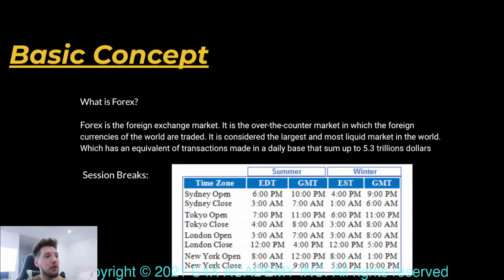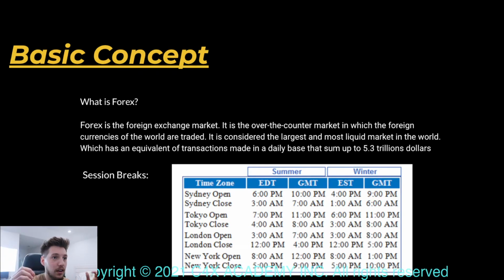Forex Session Breaks | When To Trade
!LEVELS PROMO!

Free (Telegram)
1.📈  Free Channel